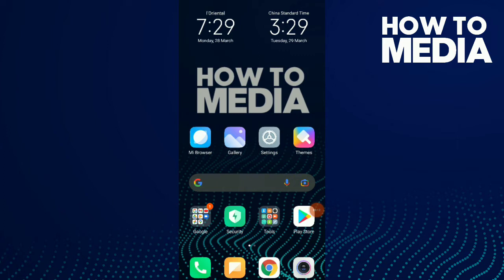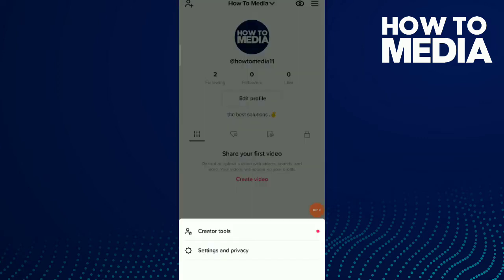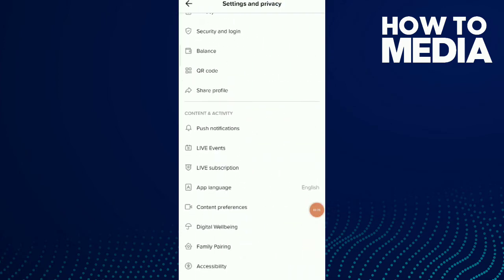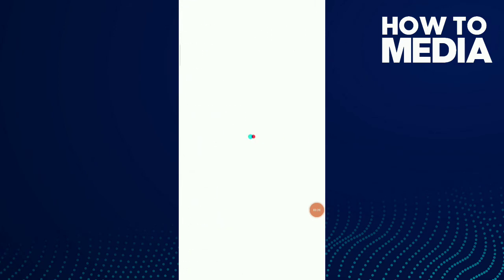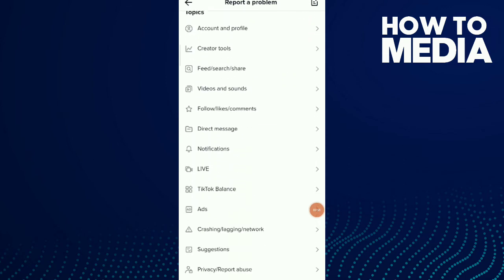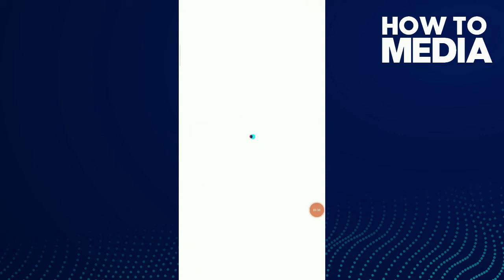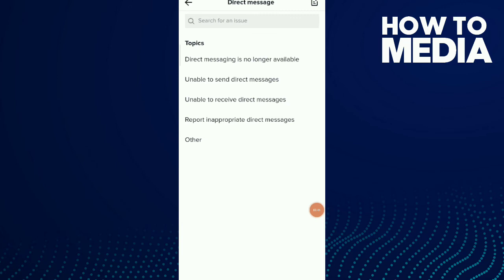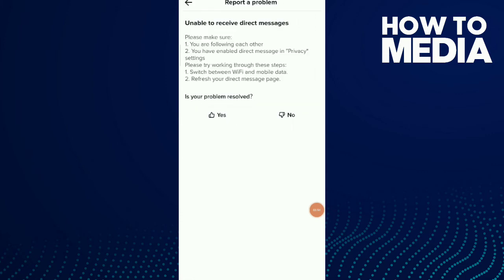How To be able to receive messages on TikTok 2022